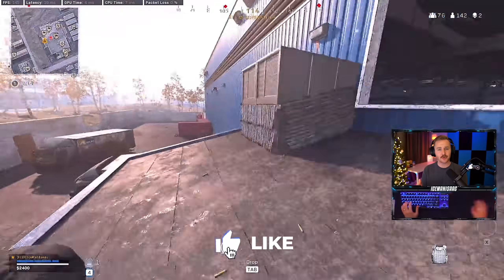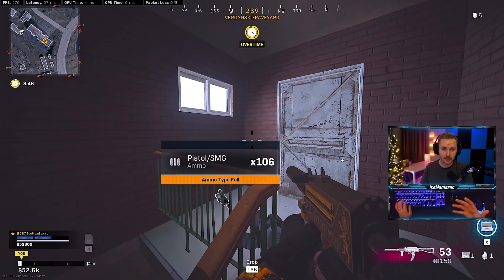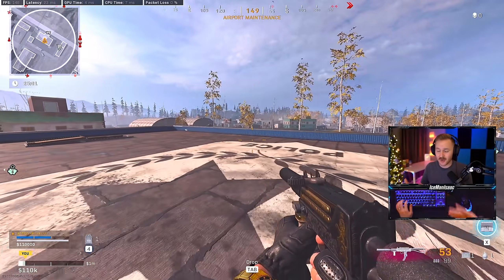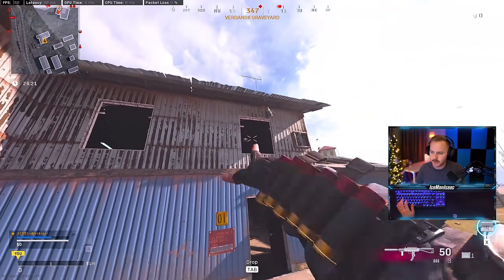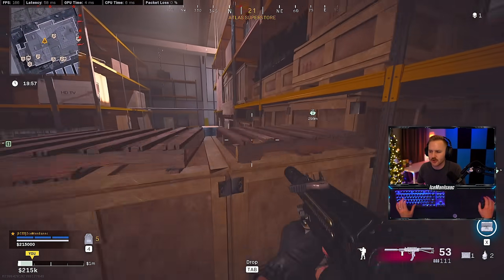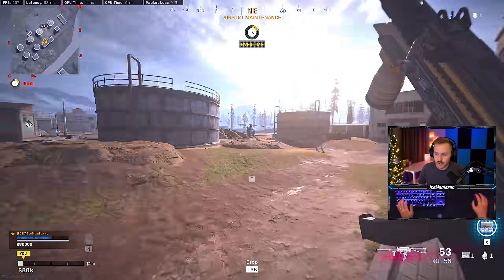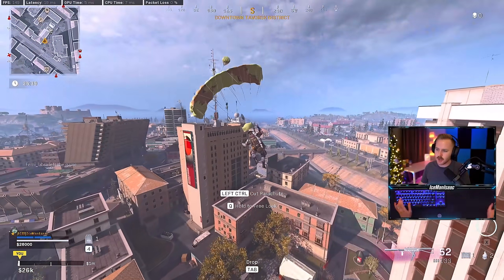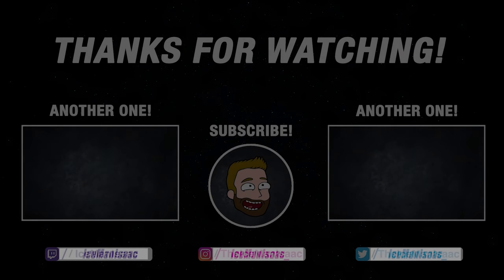WARZONE'S BEST SHORTCUTS & JUMP SPOTS PART 4 - Outplay & Outsmart Campers [Warzone Academy]